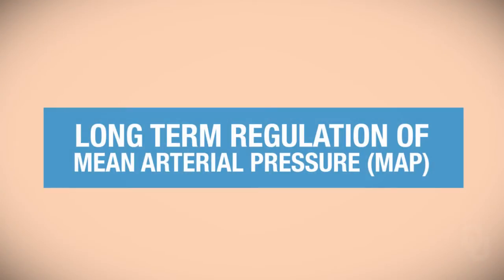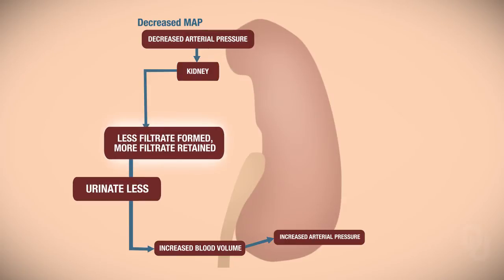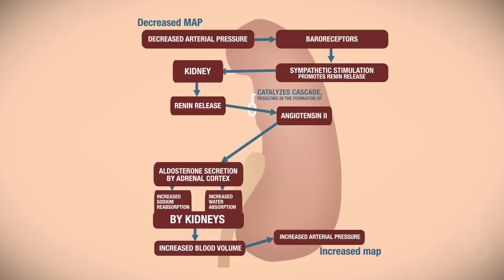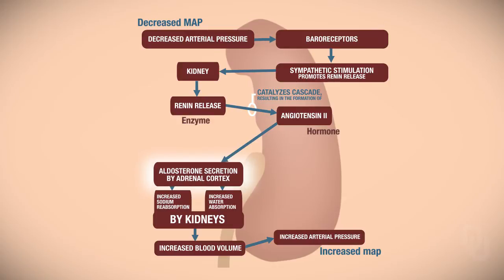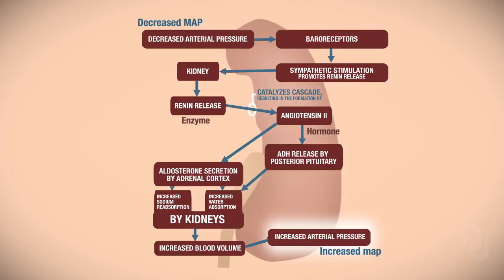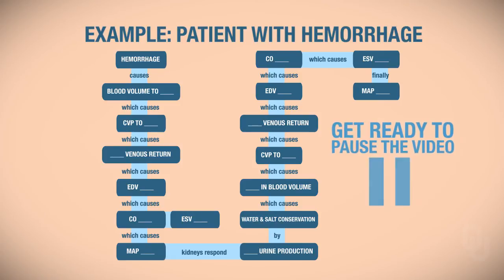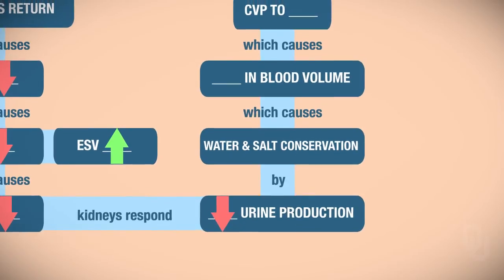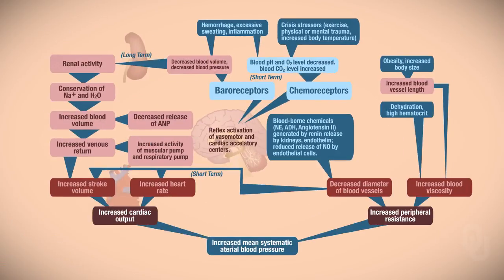Human Physiology - Long Term Regulation of Mean Arterial Pressure